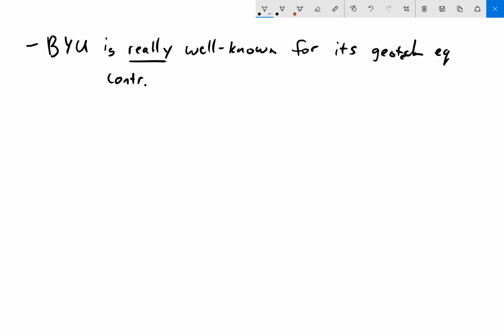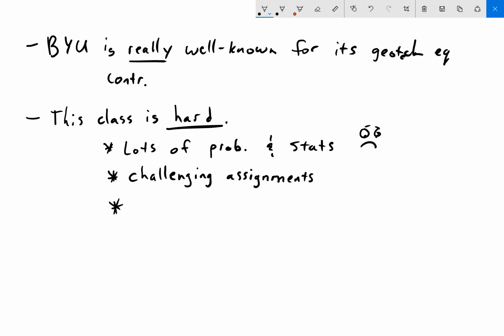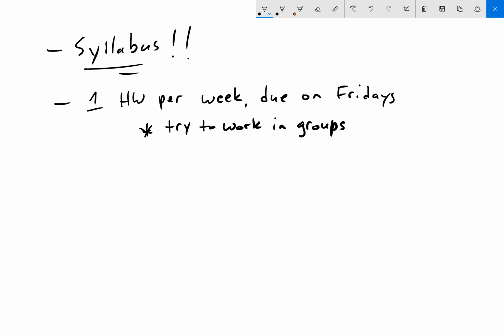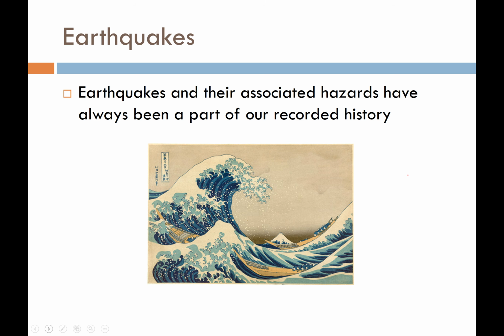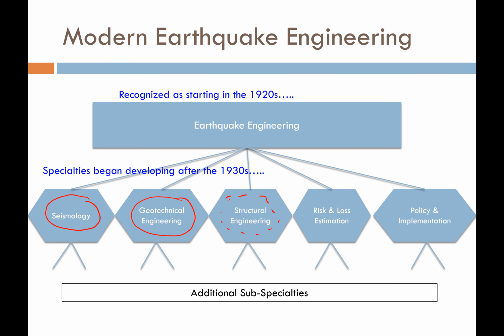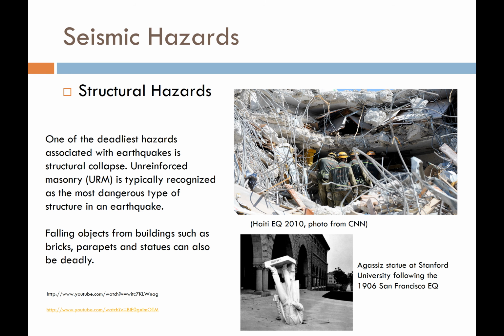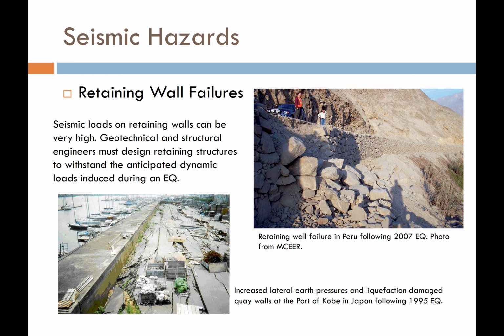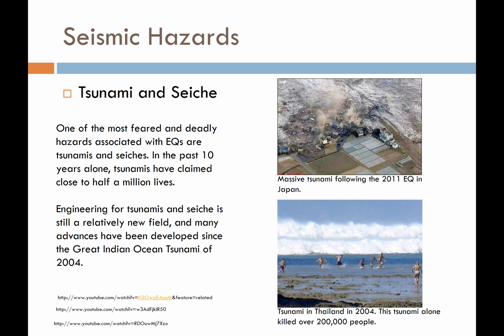CEEN 545 - Lecture 1 - Introduction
This lecture introduces the class and discusses some general items. Please make sure that you read the course syllabus on Learning Suite and don't just watch this video.

An introduction of the field of Earthquake Engineering is provided, and few of the hazards that we will discuss this semester are introduced